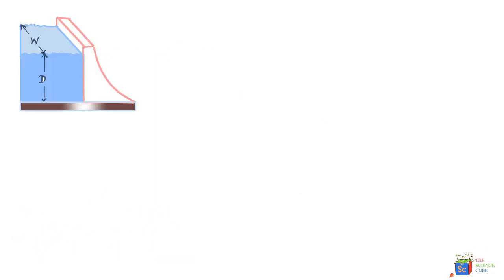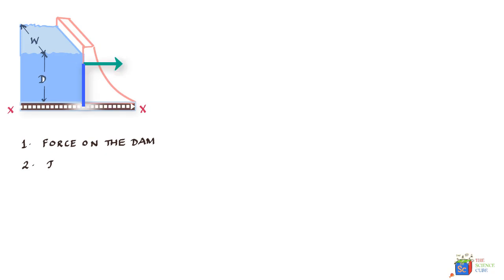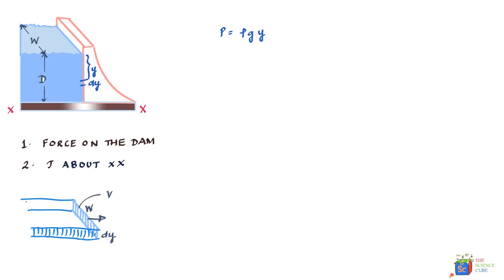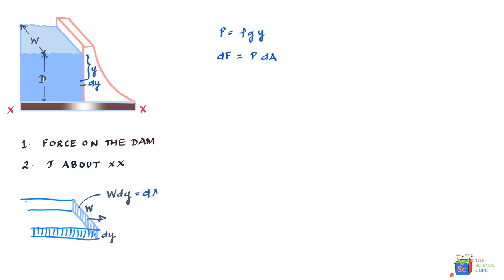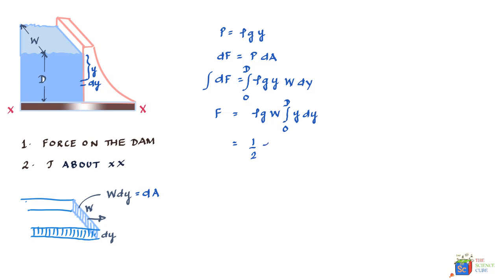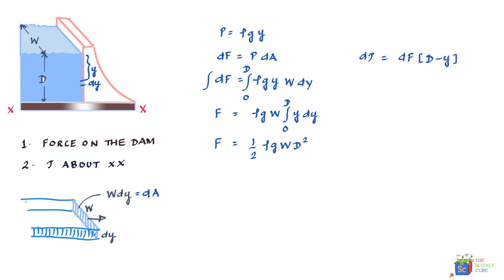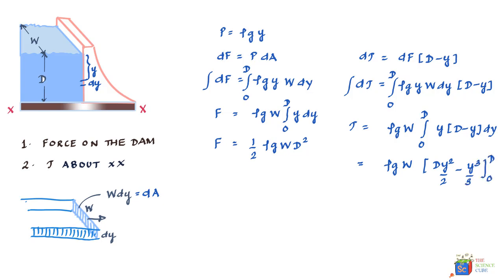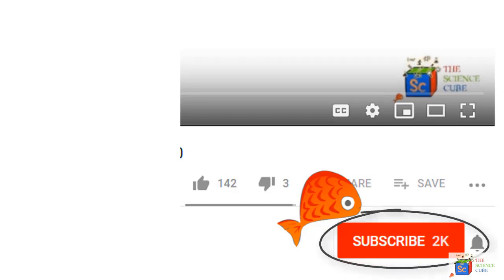Pressure and Torque on a Dam Wall #11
The pressure on the wall of a dam generates a torque on the wall. This pressure varies with depth of water and therefore the force varies as well.

Physics for class 11 and 12 is a significant step-up from class 10.

Who can use:
     K-12
     Advanced Placement (AP Physics)
     Subject SAT

Vishesh Nigam